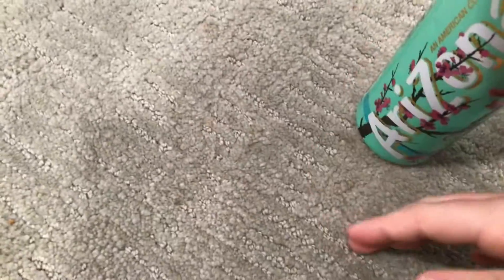How to get lifetime warranty on Amazon for free